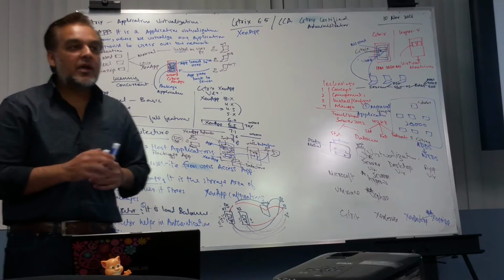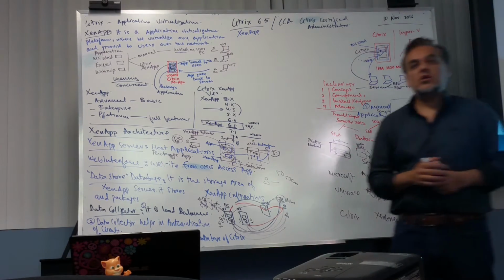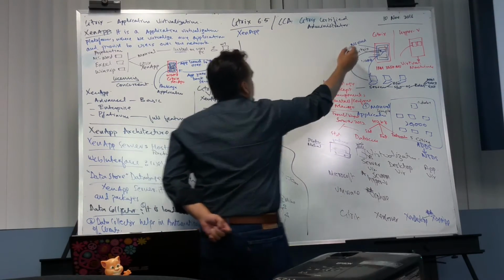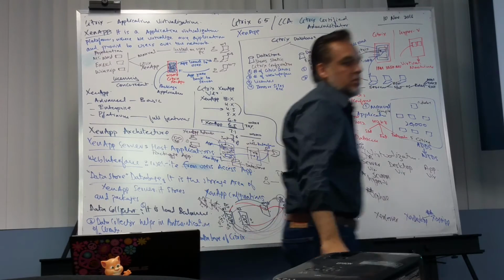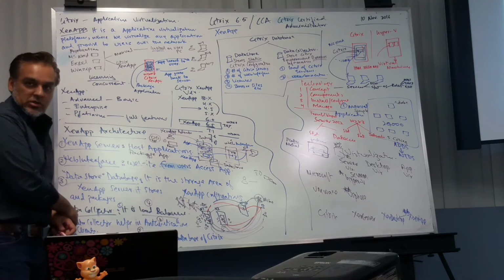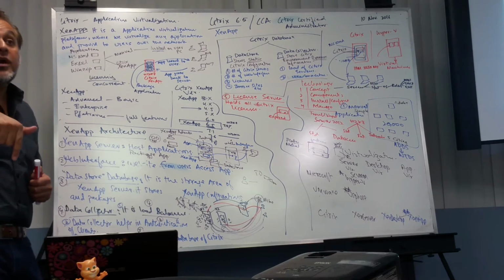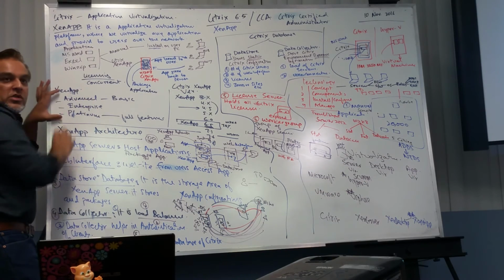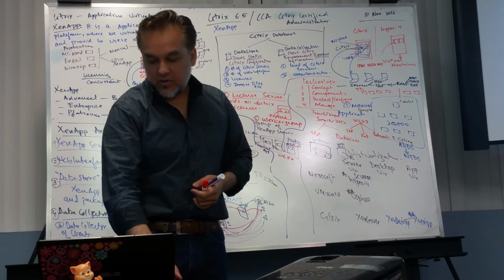Citrix XenApp 6.5/7.6 - Part 4 - chapter 1 - introduction to Citrix XenApp 6.5